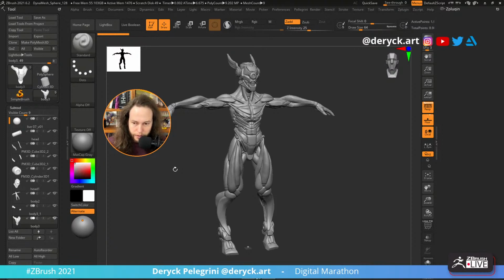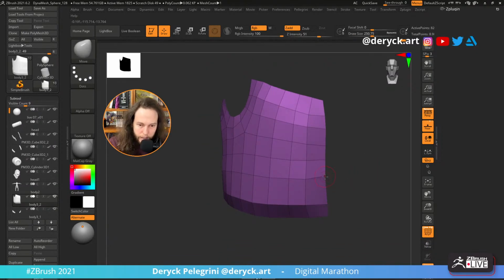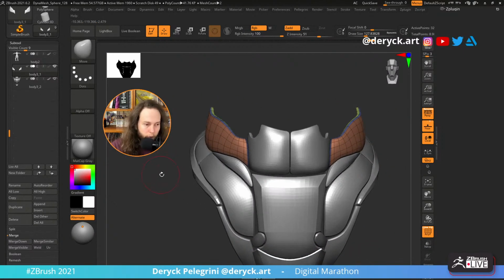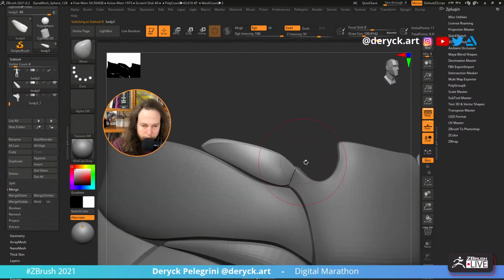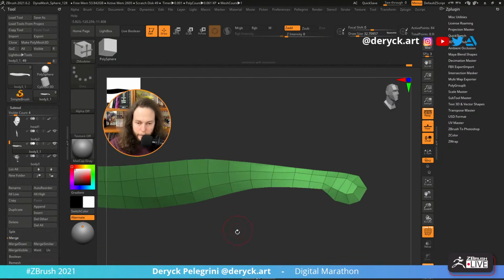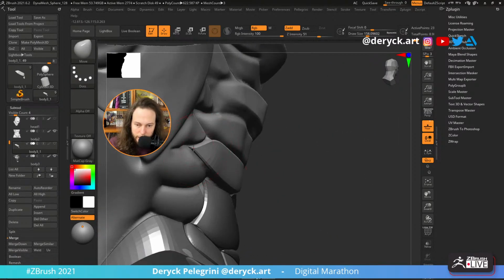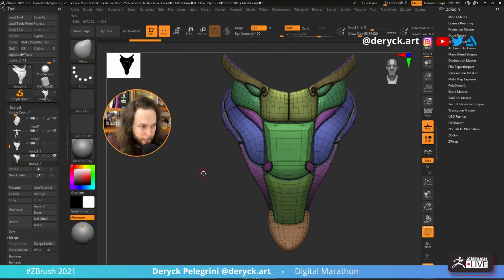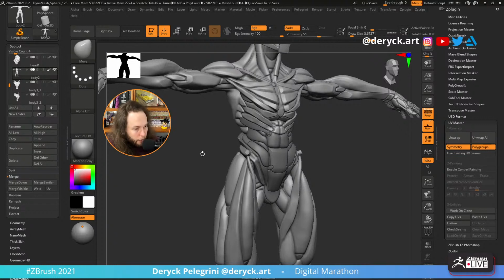Digital Marathon: Original Robot Design - Deryck Pelegrini - ZBrush 2021.6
robot, robit, cyborg, android, droid, cybernetic being, future tech, cyberpunk,